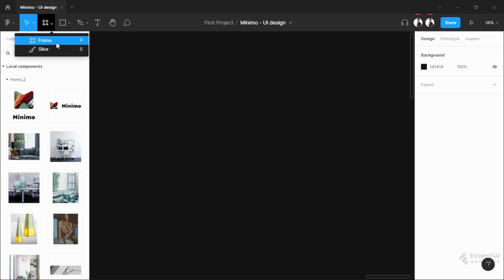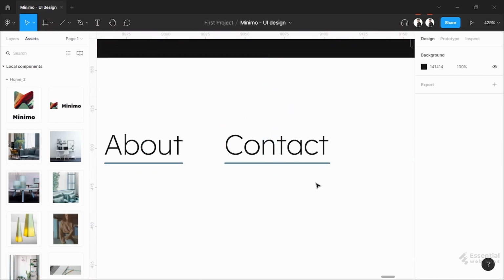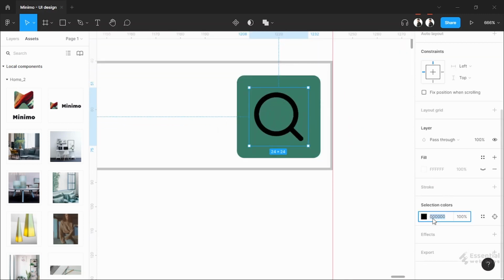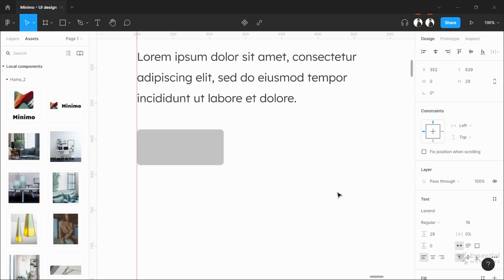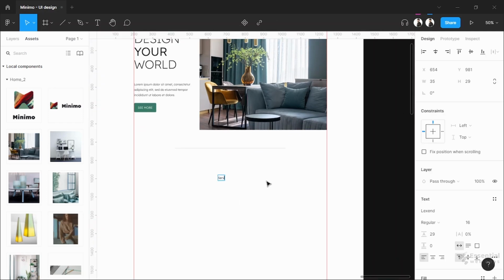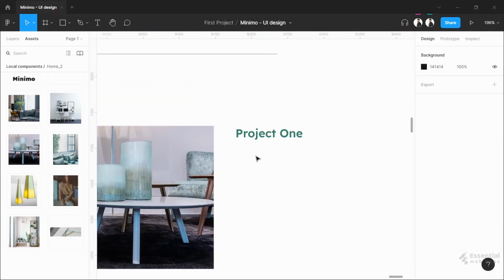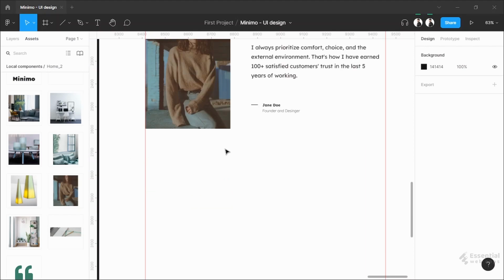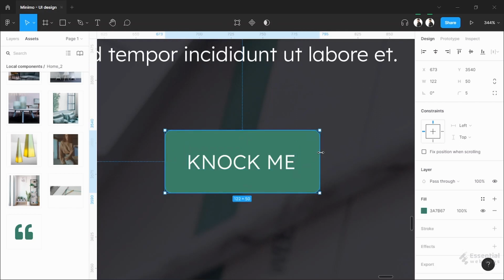Figma Website Design - Minimalist Interior Website Design For Business - Figma Website Design Easy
And I did it in Figma. This Figma website design is not just aesthetically good looking but ensured it can recreate by Gutenberg page editor in WordPress.

This video will give you an idea of how to design website in Figma. We went through how to prep and set for Figma website design. And, if you are totally new to Figma, then this can give you a solid idea of the whole work process in Figma.

So, not just UI/UX designer, if you are a WordPress themes developer. This Figma tutorial will give you a clear picture of the Figma design system. And can get at least the basic answers of how to use Figma design.

Coming Soon 🗓️
In the free course, we only touched the tip of the ide burg. But this premium course contains everything on Figma with much more elaborate and practical examples of web design courses.

We had to be very careful when we designed this. For say, the hero section of this Figma website design. We have gone through the existing blocks of the WordPress Gutenberg page editor. Tried out some of the possibilities for the final design of this Figma tutorial.

In recent trends of the UI/UX design interior website design is preferred to be minimal and use lots of white spaces. So, for this Figma website design, we’ve considered that very carefully. For say, for the service section. We tried to represent all points but also maintain the balance of the white space in the design.

Eventually, it’s safe to say, we did lots and lots of trial and error using Gutenberg Page builder in this WordPress theme. The defined how to use Figma for this UI/UX design. But maybe we will use a few CSS styling lines in this Figma Website design when we will build this in WordPress. But again, we tried our best to use as little as possible.

But at the end of the day, it is our goal to make this Figma tutorial as easy as possible when it comes to learning. And, as I mentioned, you will be able to know, how to design website in Figma. That’s the goal of this Figma website tutorial.

We Covered,
• Figma website design,
• interior website design,
• how to design website in Figma,
• Figma website,
• Figma tutorial,

If you enjoy the tutorial video, you can help us with a LIKE as well as give your feedback in the comment section. Your share can help other people to learn to design better UI using Figma.